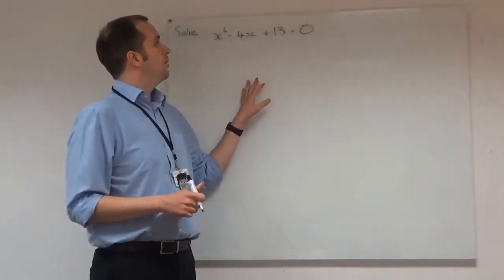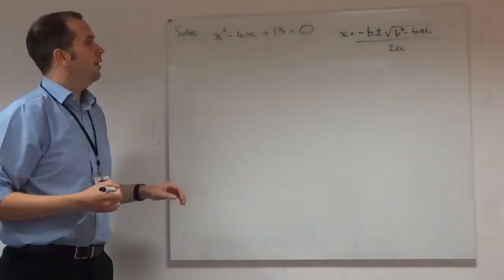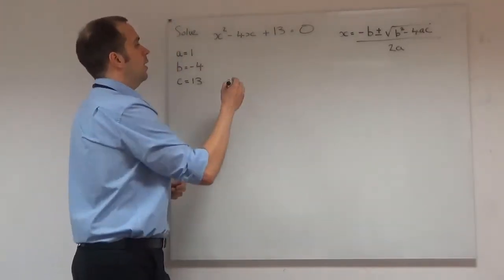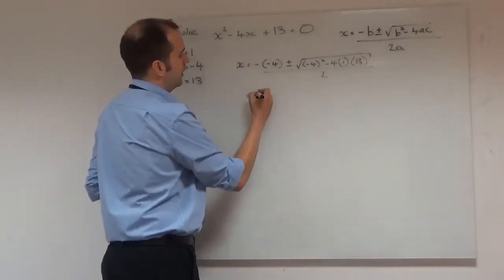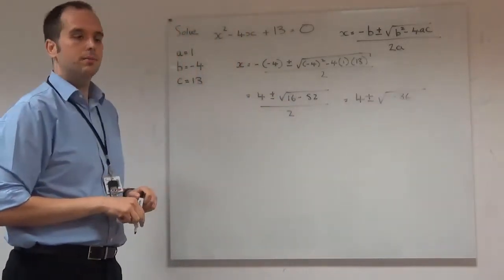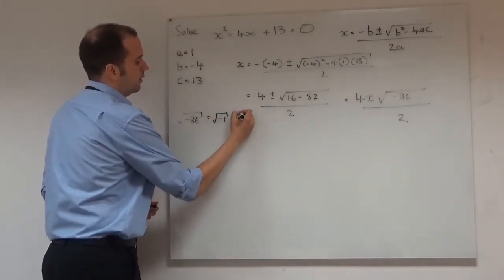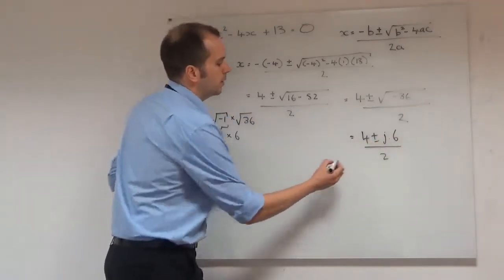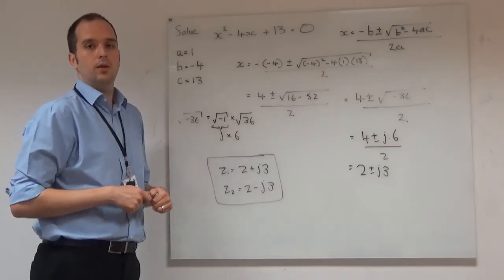Quadratic Equation Imaginary Solutions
In this video we show how we solve a quadratic equation when we have imaginary solutions. You should note that the solutions always occur in conjugate pairs.